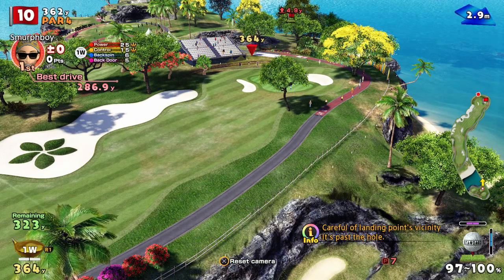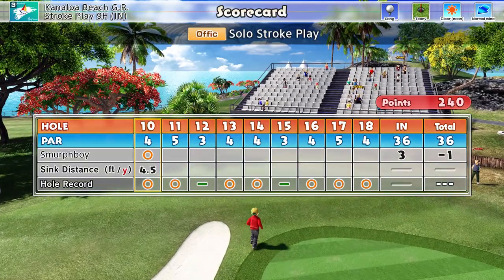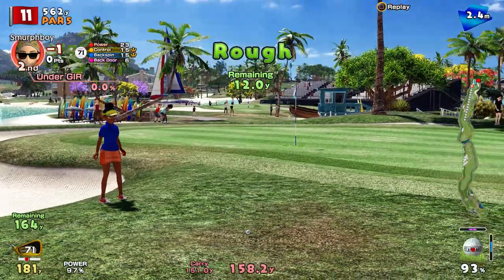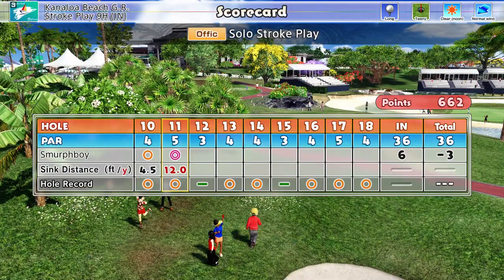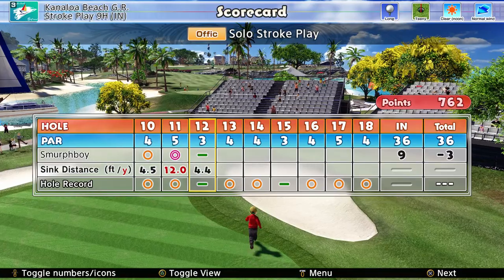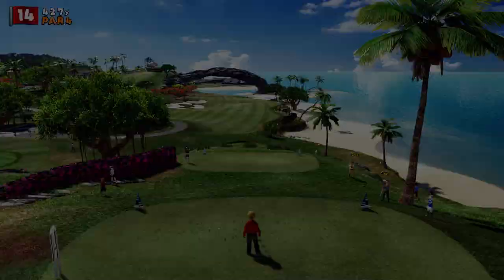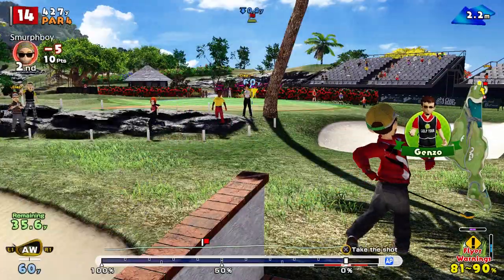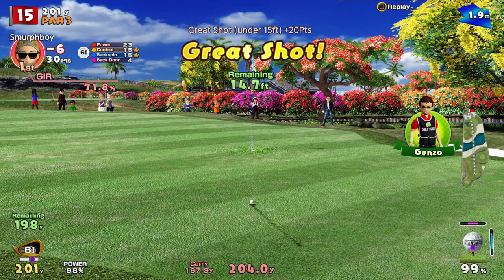Everybody's Golf (2017) PS4 - Kanaloa Beach (IN) - Long tees, Teeny cups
Everybody's Golf on PS4. Filling out some more of my scorecard on Kanaloa Beach